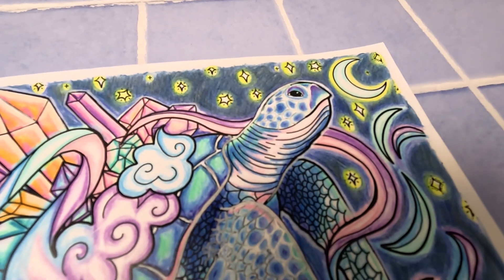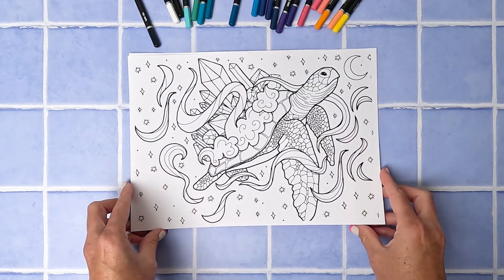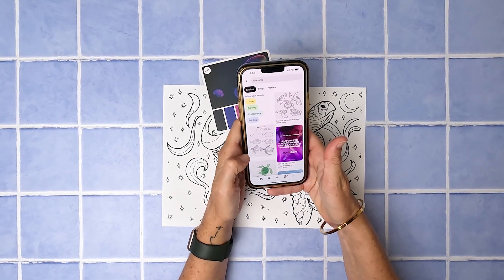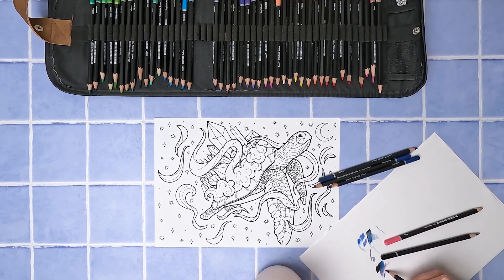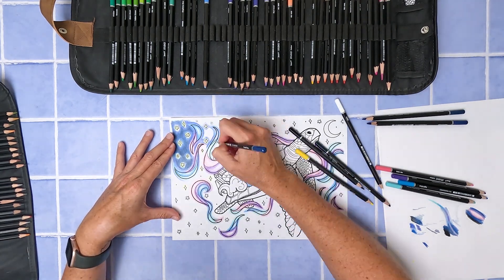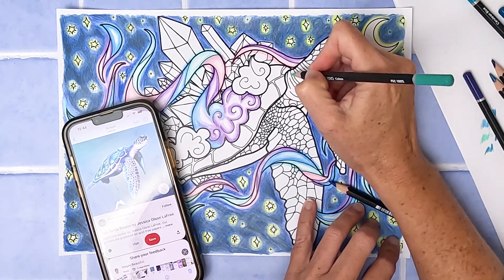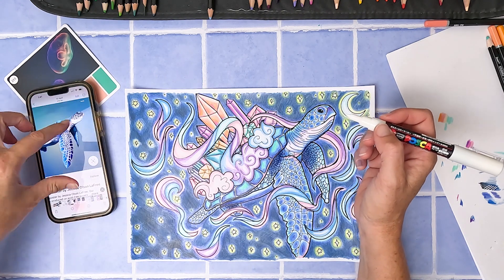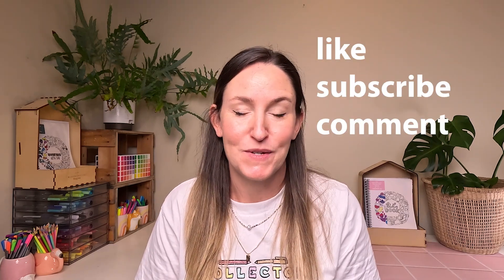Colouring in: This Was Unexpected!!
I’m a lazy artist and I usually hate pencils but I’ve decided to challenge myself to finishing a colouring sheet using ONLY pencils!! I’ve got the Jasart Studio Colour Pencils kindly gifted from Jasart and I’m testing them on my printable colouring sheet from the Blueberry Co Colouring Club.

I’ve loved using the Sarah Renee Clark Colour Cube to help me choose the colour palette for my illustration! If you like it and want to check it out you can grab it here:

Shop our entire range of Keepsake books you can colour in

Follow Blueberry Co on Instagram and catch up with all our amazing tips and tricks and a bit of Blueberry BTS of running a business from home